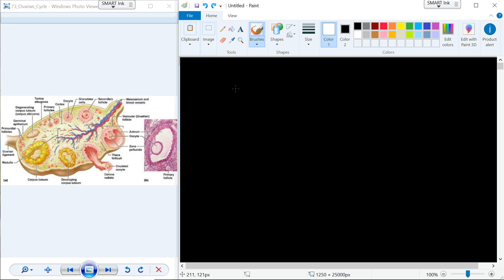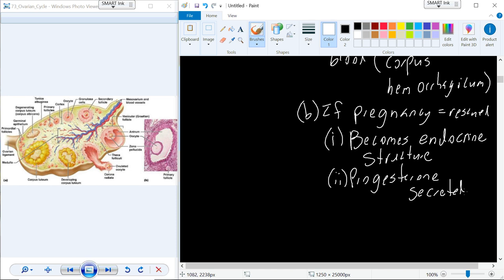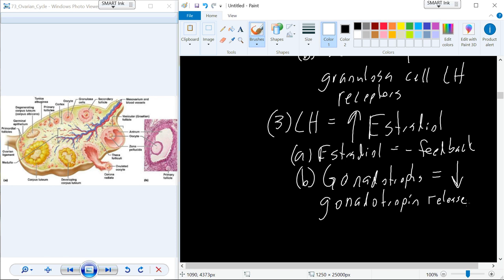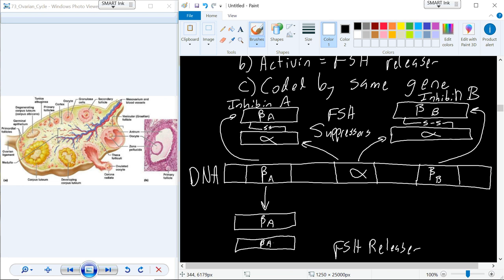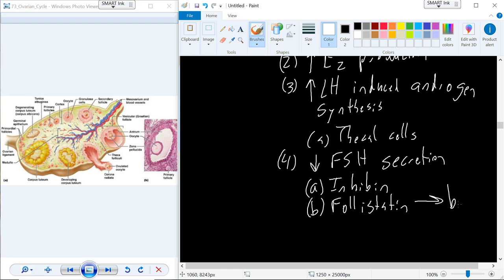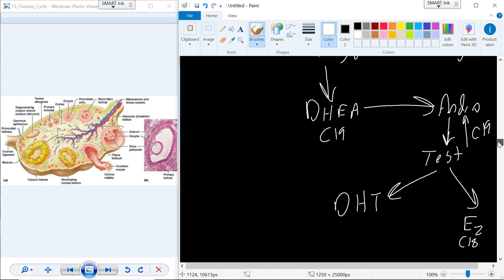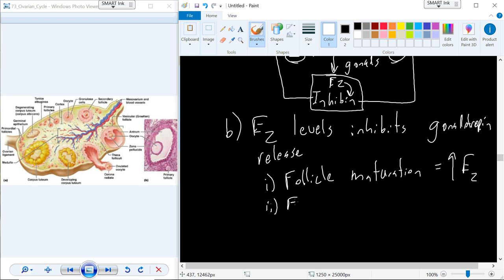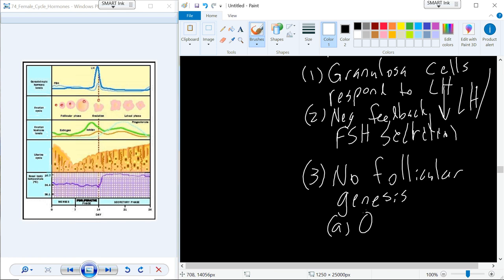Endocrinology Video 21